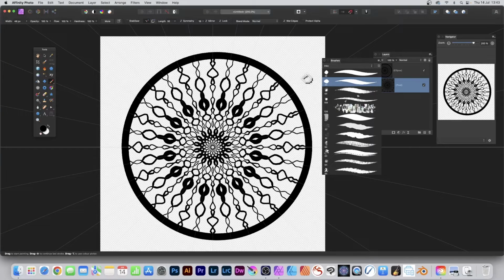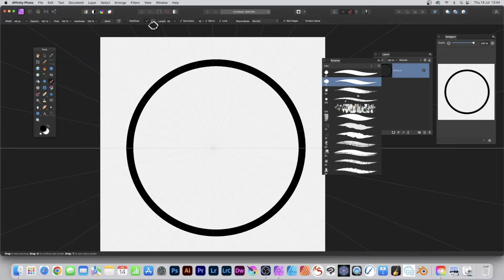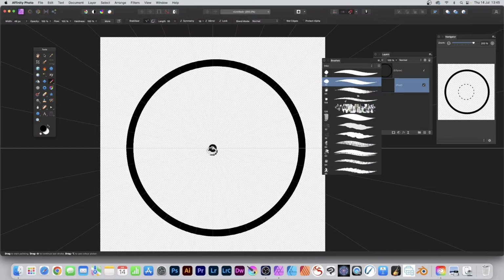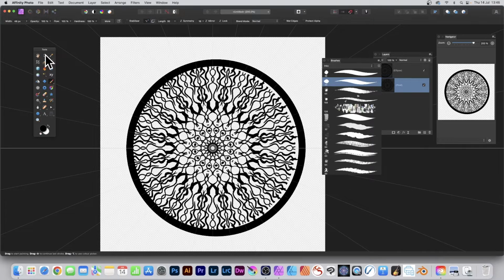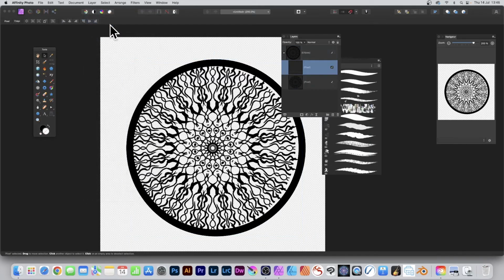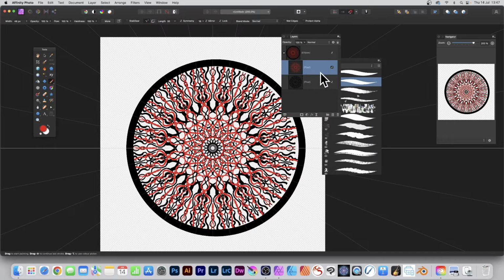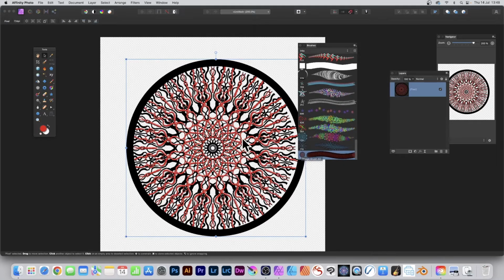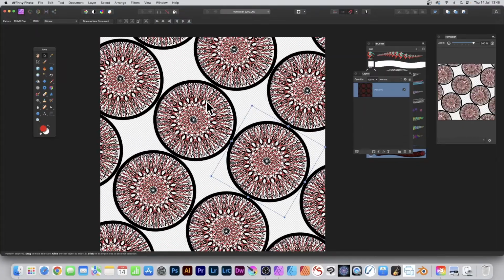Shape Fill Symmetry In Affinity Photo For Beginners (Mandala Design)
How to create amazing shape filled designs with symmetry in Affinity Photo